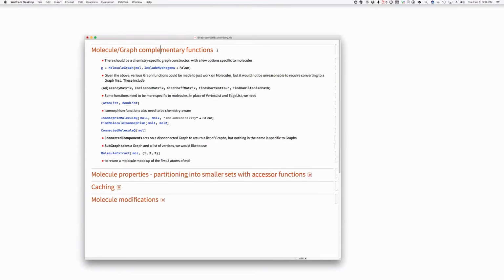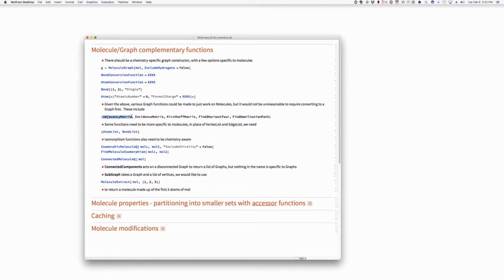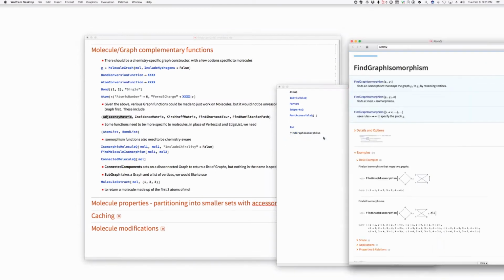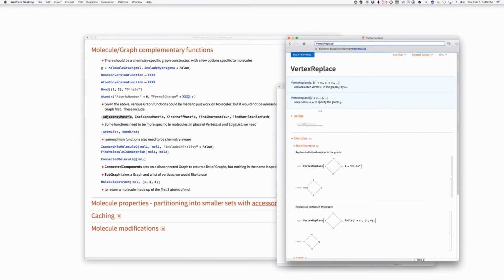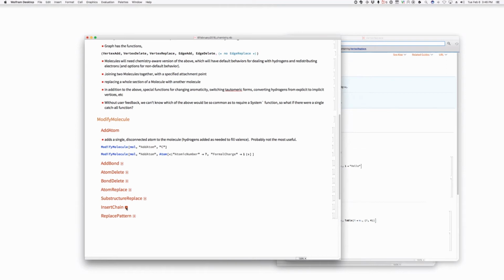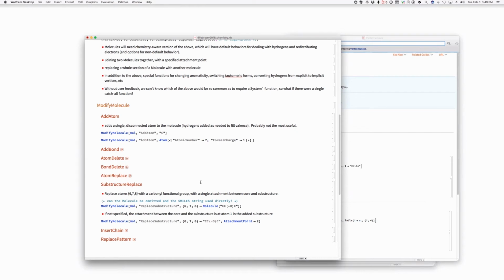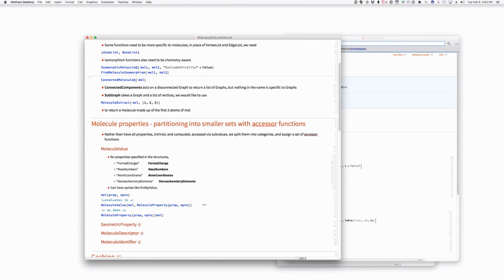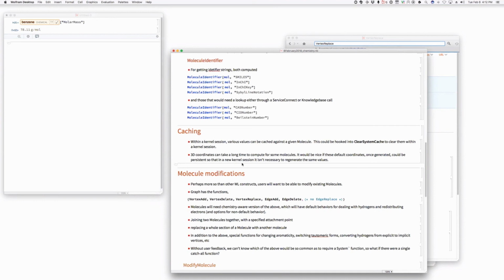Live CEOing Ep 52: Chemistry in the Wolfram Language